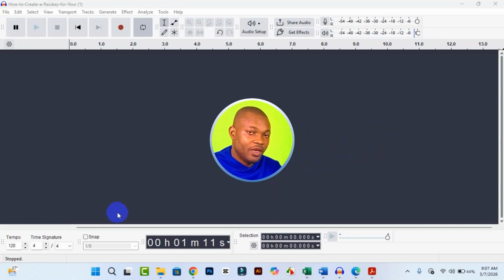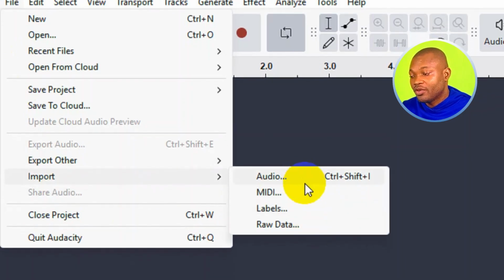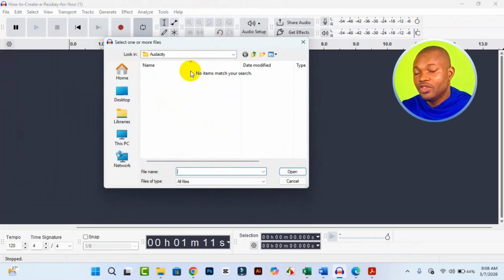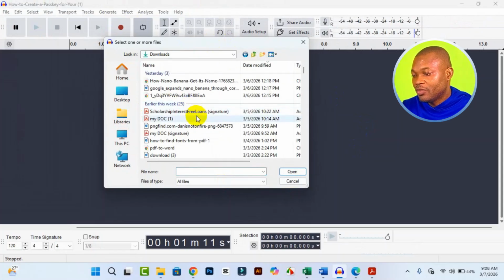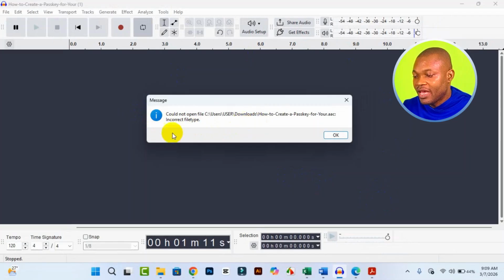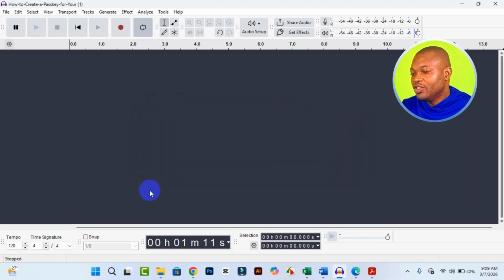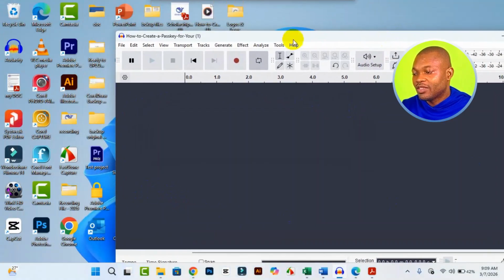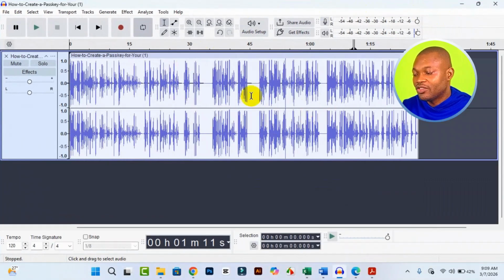How to Import Project File in Audacity